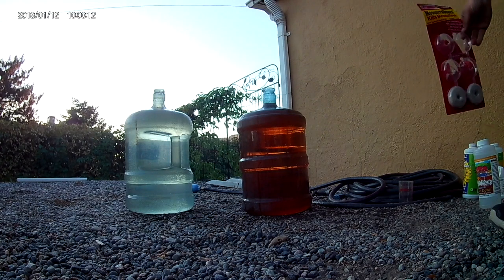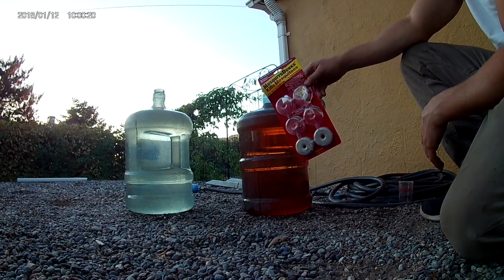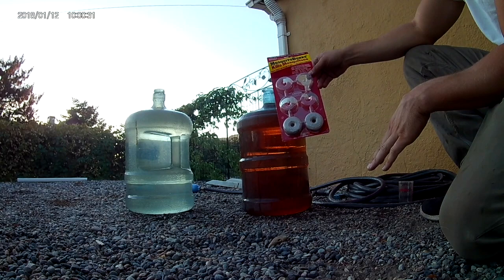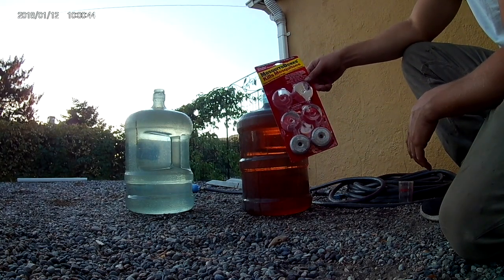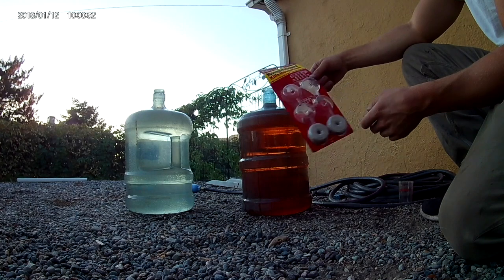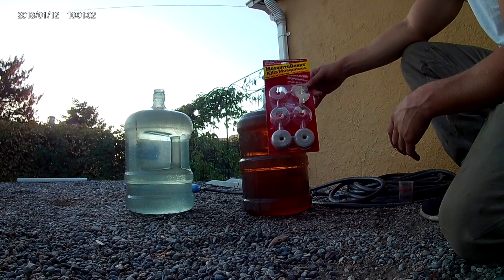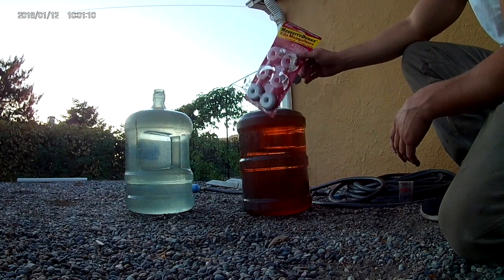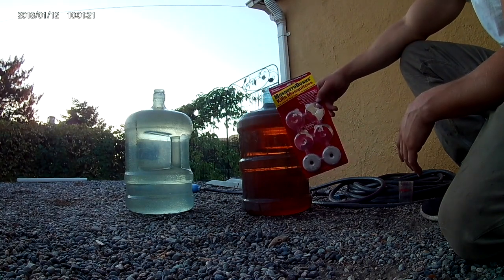How to slay fungus gnats and larvae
I use Mosquito Dunks to slay fungus gnats and their bastard offspring. I will go over how I crumble the rings into my nutrient brew for about 12 hours before I water. This is a bacillus that gets inside the larvae and destroys them, therefore destroying the population. Water in thoroughly with this product, and then manage your waterings so that your medium drys out completely between water. Fungus gnats love a moist environment, and when they find it they thrive.